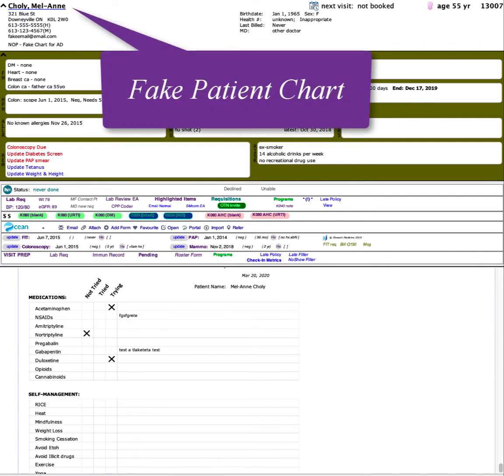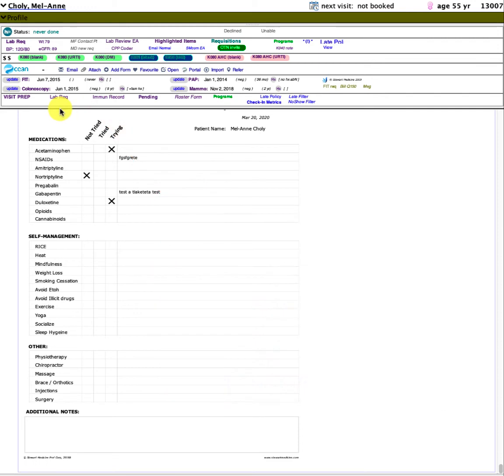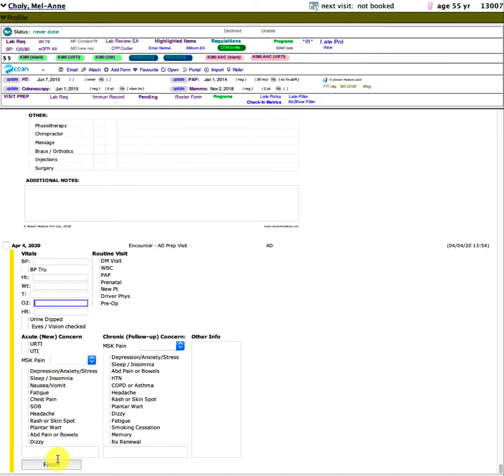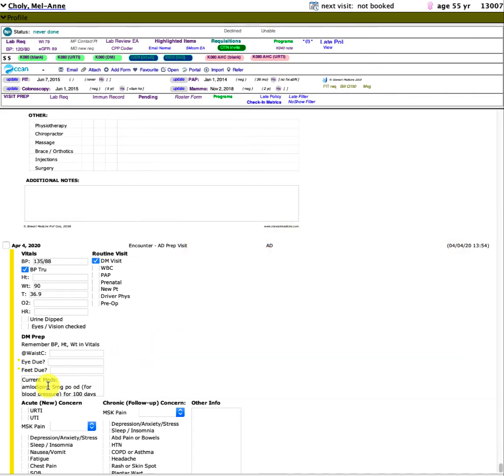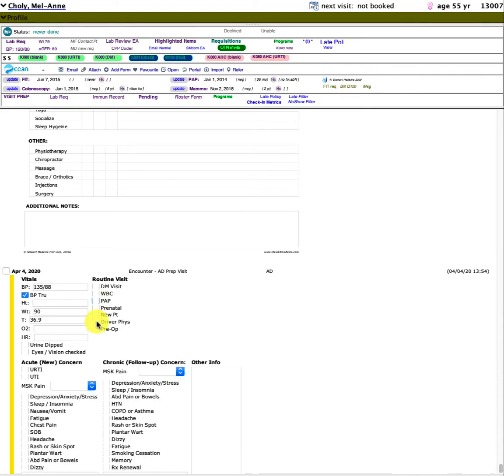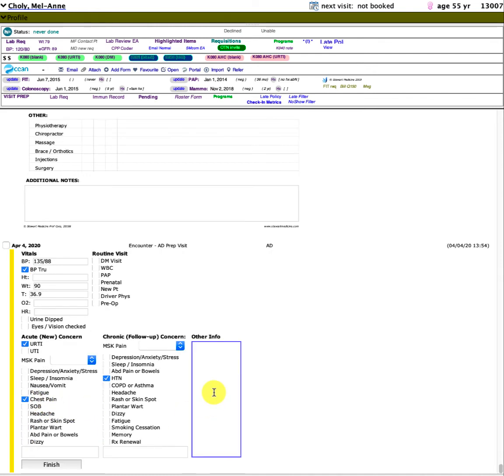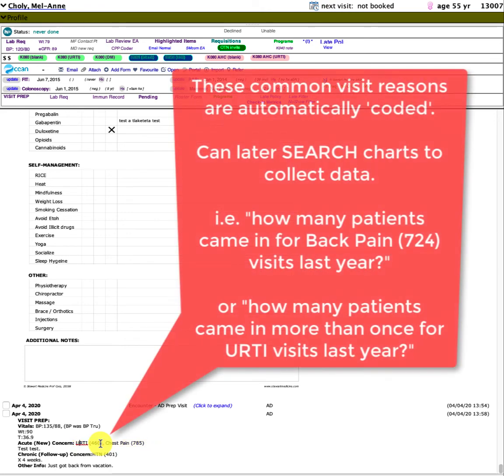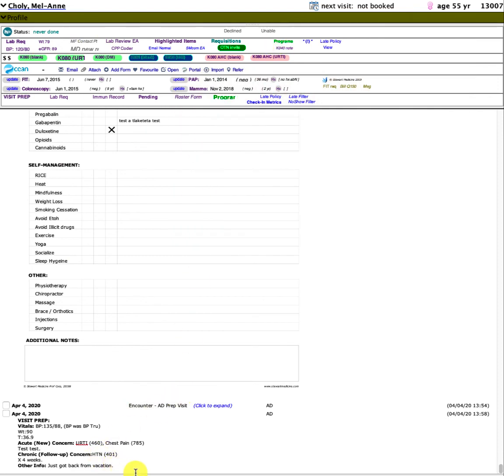Visit Prep Encounter Assistant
An Encounter Assistant embedded in a Toolbar that staff use in TELUS "PS Suite" EMR to prep patient vitals etc in charts.